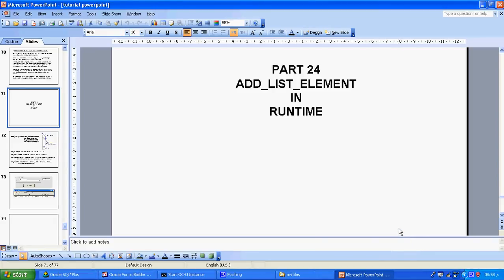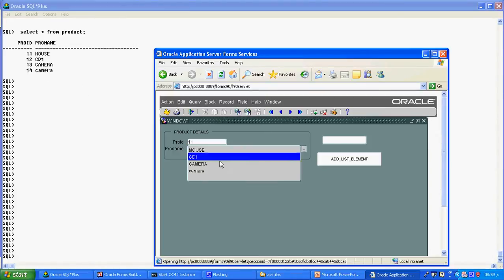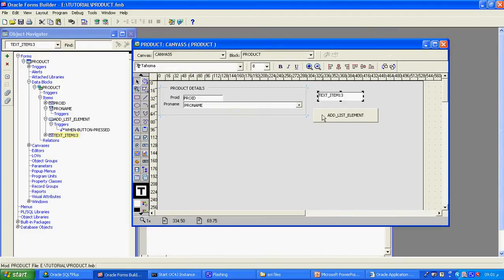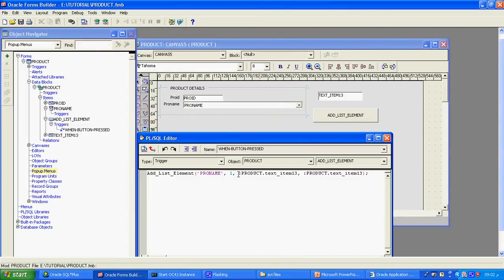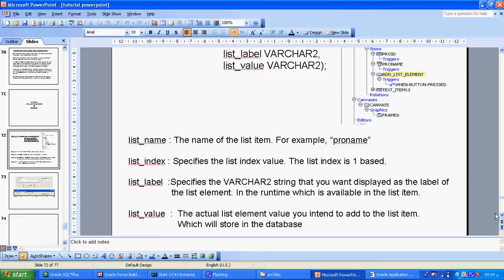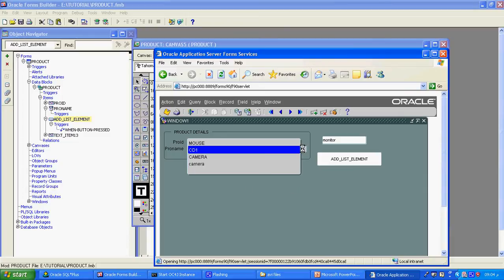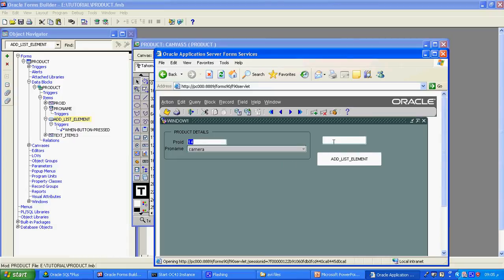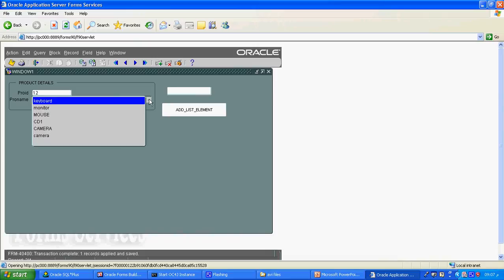part 24 addlistitem runtime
add_list_element in runtime,list item